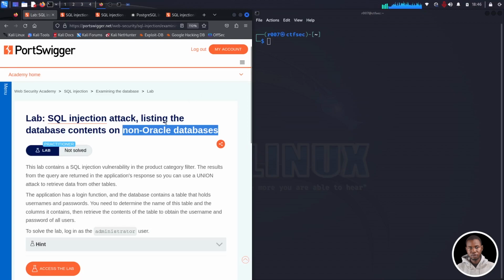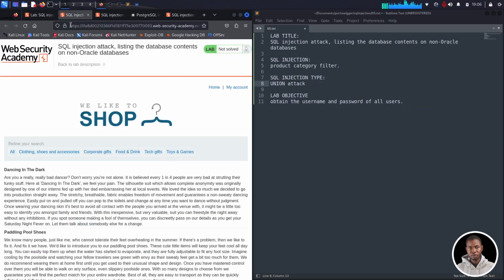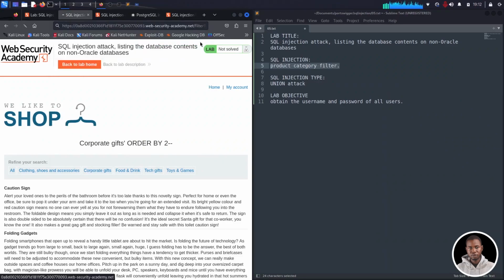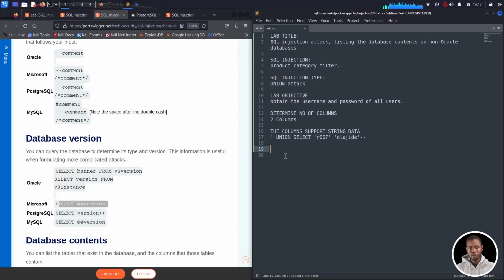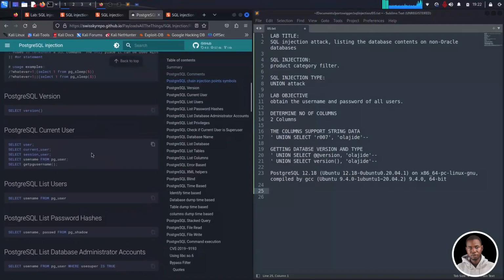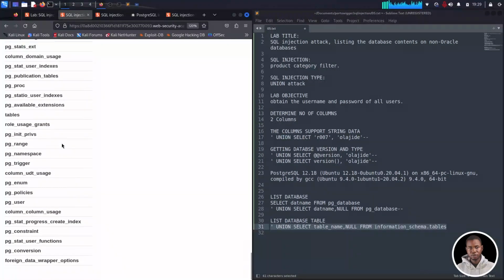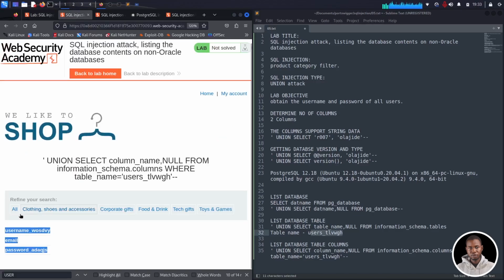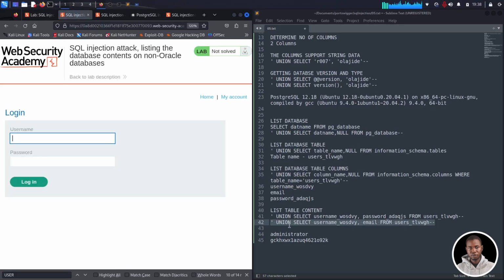Lab 05 - Part 1: Manual Exploitation to Dump Usernames & Passwords from PostgreSQL Database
In this video, we dive into Lab 05 of the PortSwigger series, demonstrating how to use SQL Injection to extract usernames and passwords from a PostgreSQL database. Follow along as we break down each step in the process

Support me
[+] Buymeacoffee

00:00 Intro
00:49 Understanding lab objectives
05:05 PostgreSQL Injection resources
07:17 Testing for SQLi
07:43 Determine numbers of columns required
10:53 Check Columns data type
13:26 Get Database version and type
18:49 List Databases
22:02 List Database tables
24:50 List Database table columns
27:48 Extract data from Database table
32:38 Login as administrator